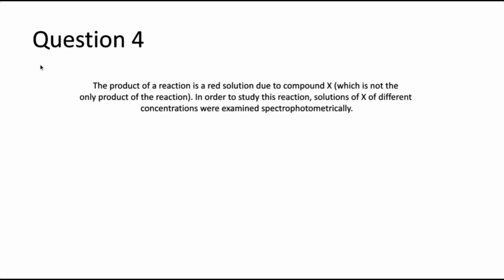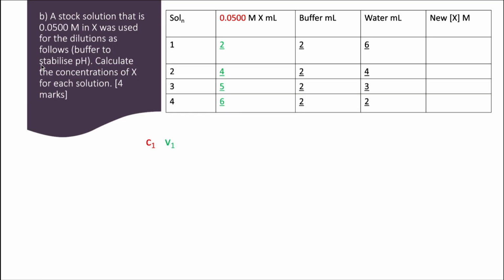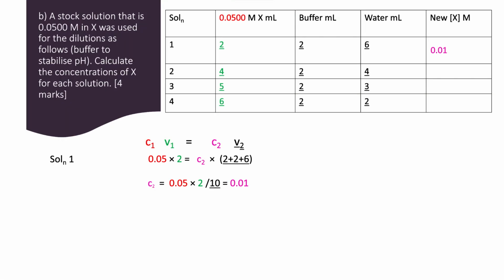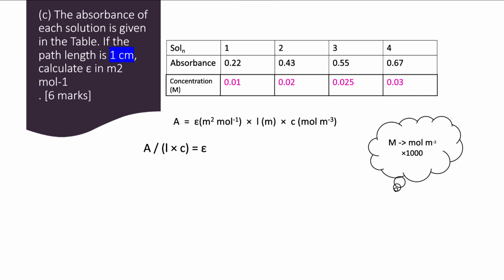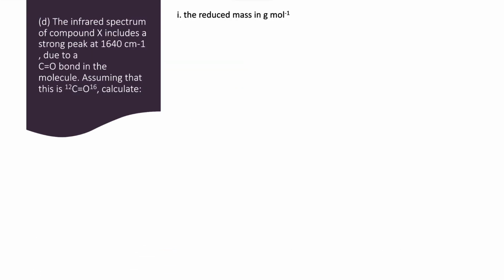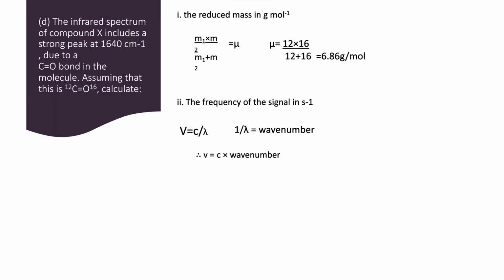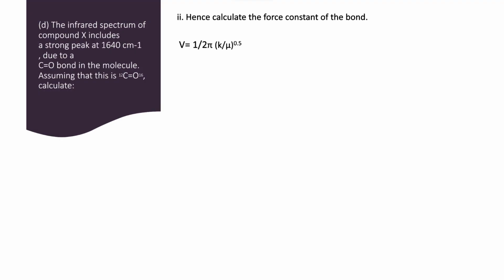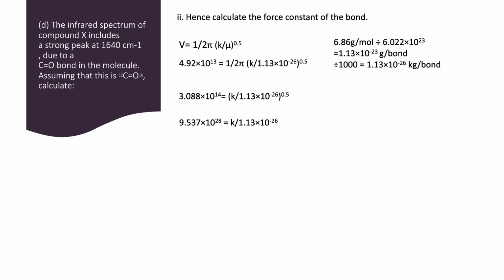Question 4 - S and B 1